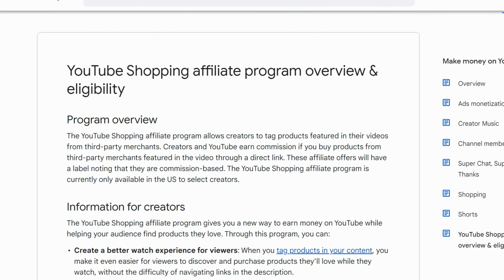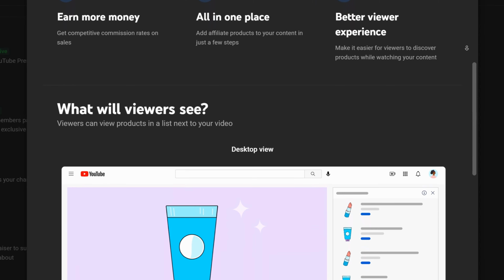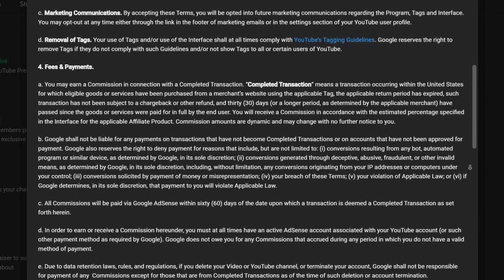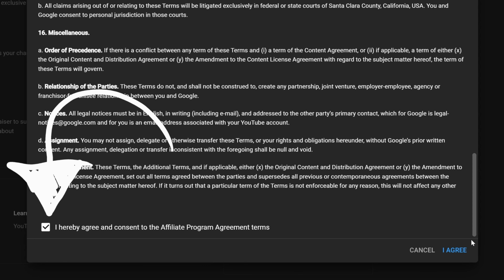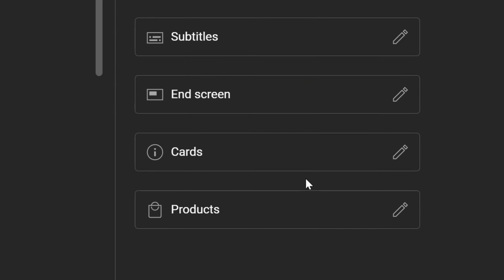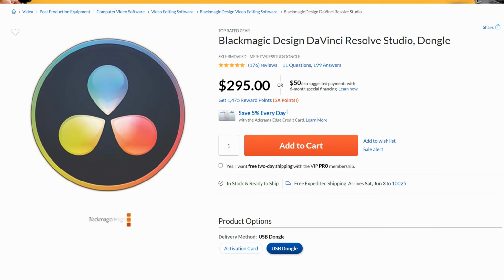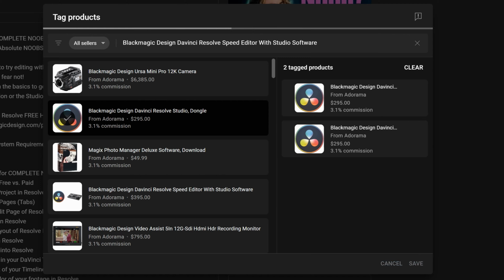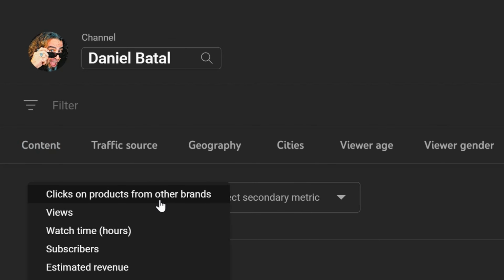A NEW Way for YouTubers to Make MONEY! - YouTube Shopping Affiliate Program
YouTube tools that helped me make this video:

🟢 Live Stream using StreamYard!

20% Off ANY TubeBuddy license! Use code: DanielsBuddy